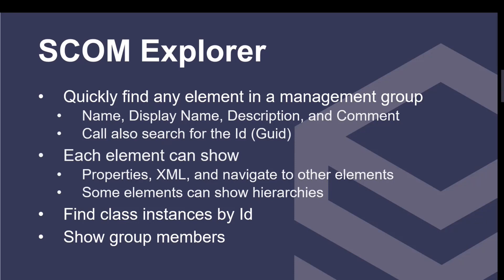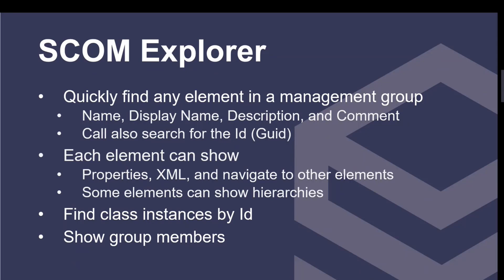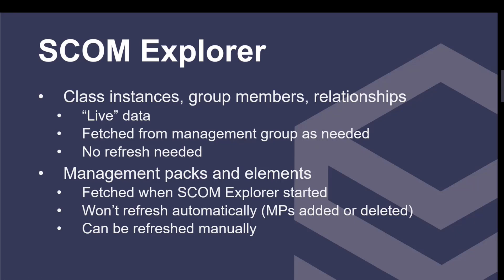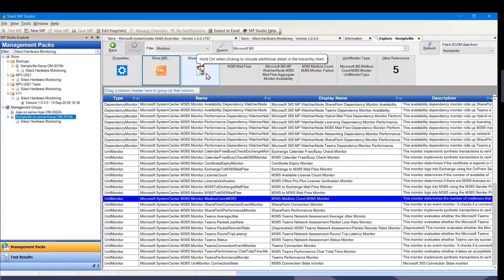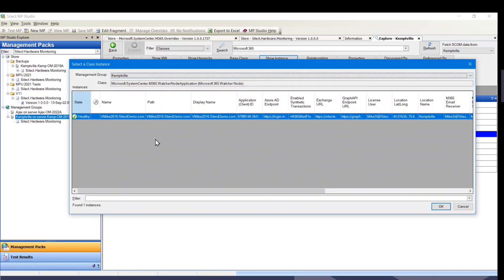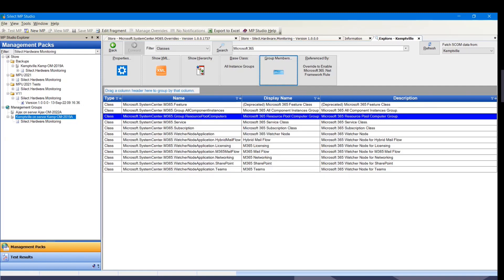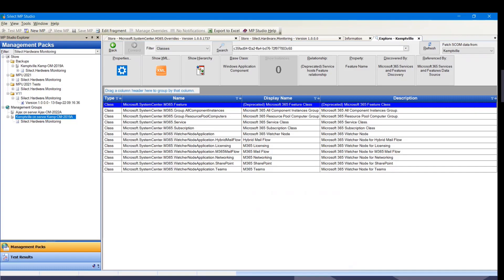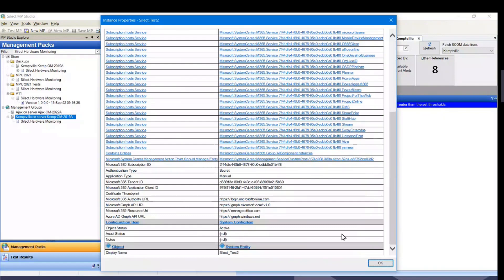MP Studio - SCOM Explorer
SCOM Explorer is a new feature in MP Studio version 11 that lets you search for anything in your SCOM environment to understand hierarchies, references, properties and well pretty much everything!